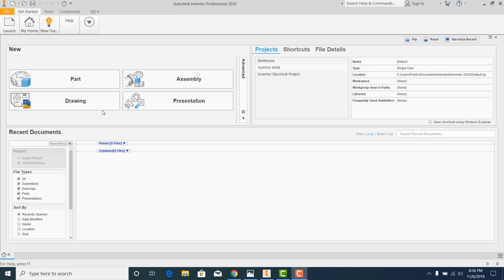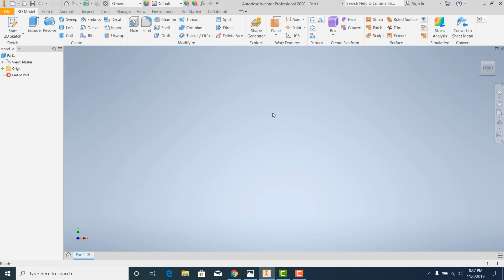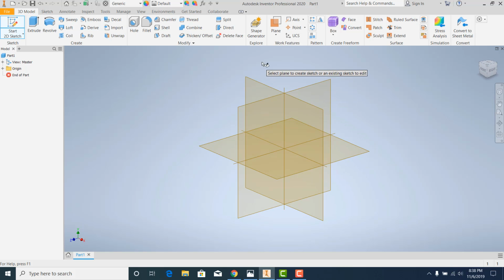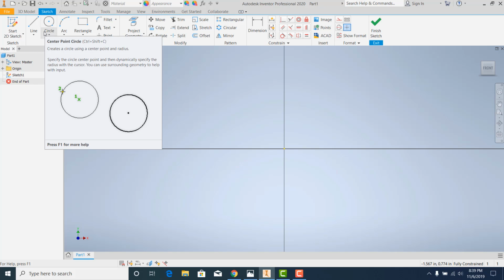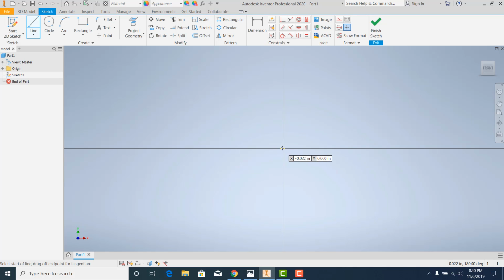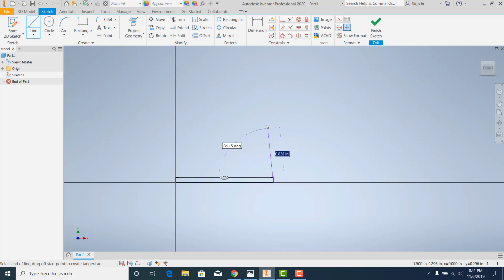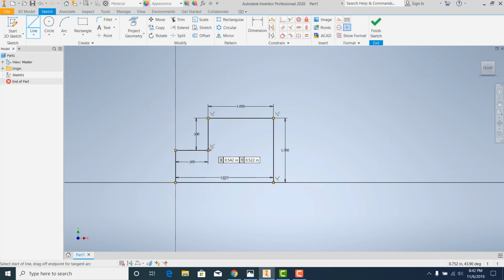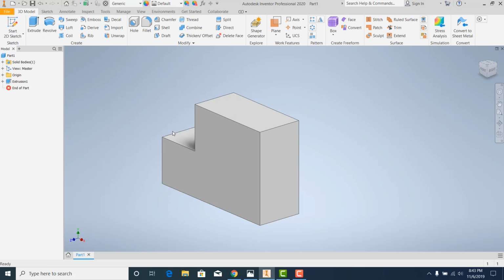Puzzle Part Inventor A